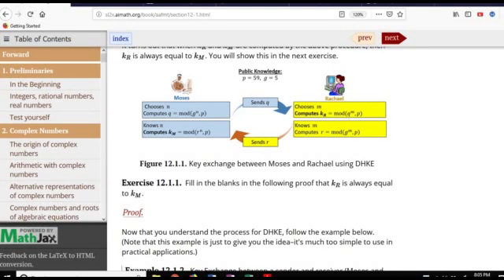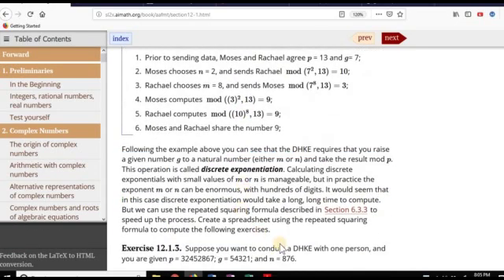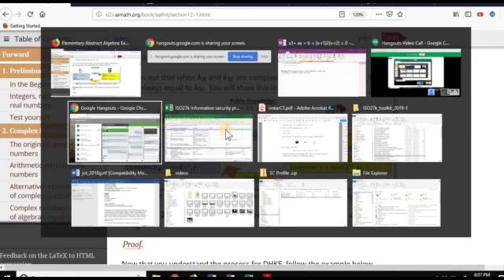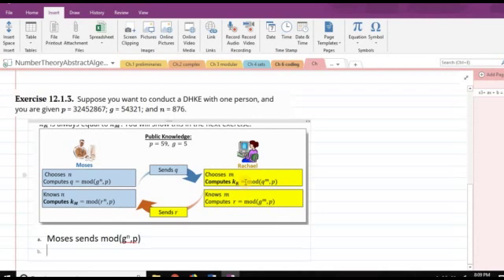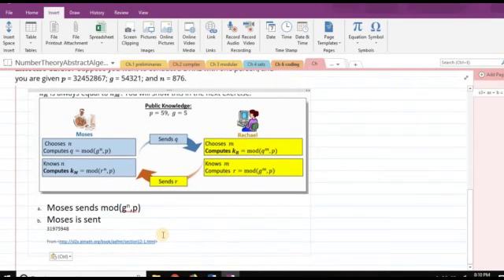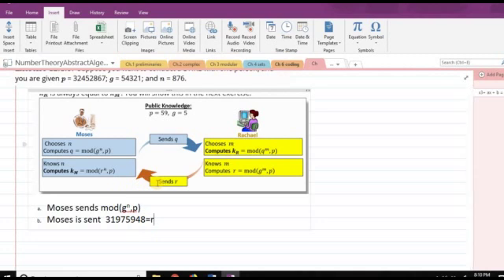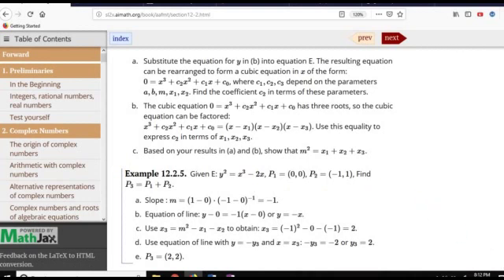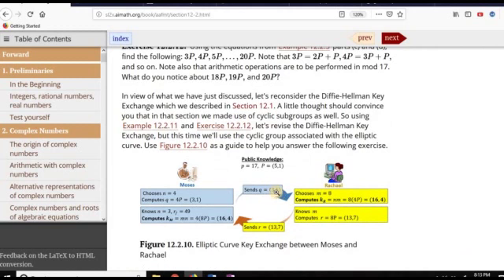Screen Recording 4 6 2019 8 18 48 PM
Diffie Hellman key exchange problems